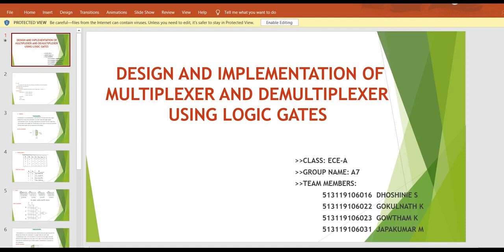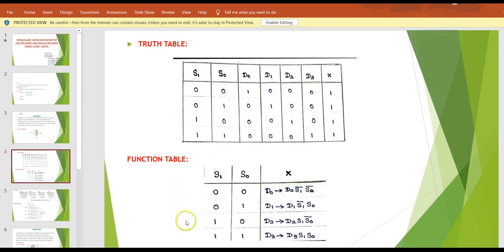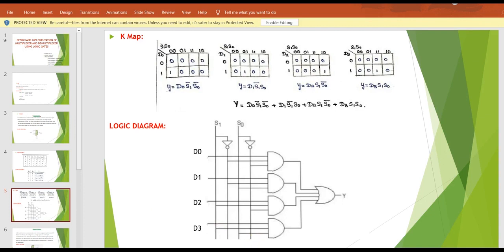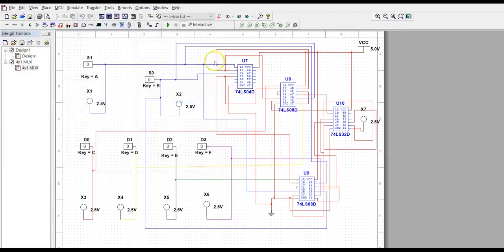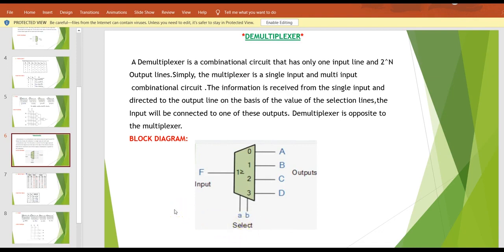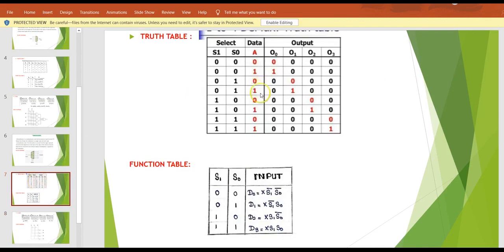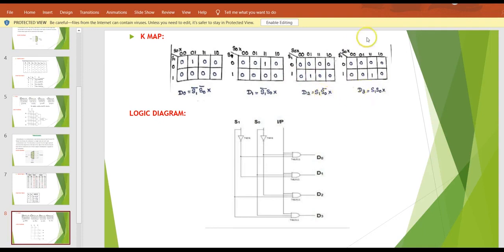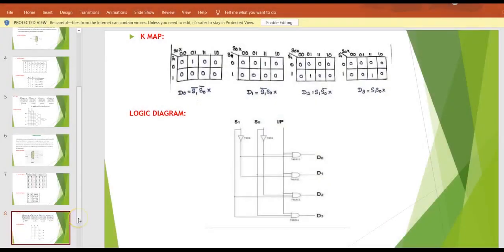Design and implementation of multiplexer and demultiplexer using logic gates